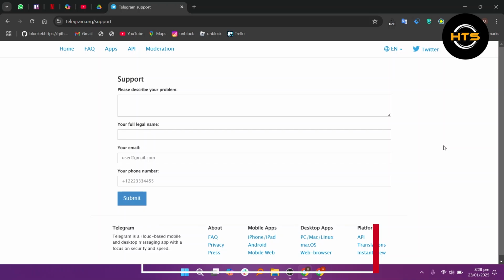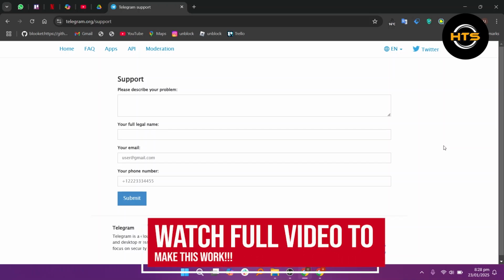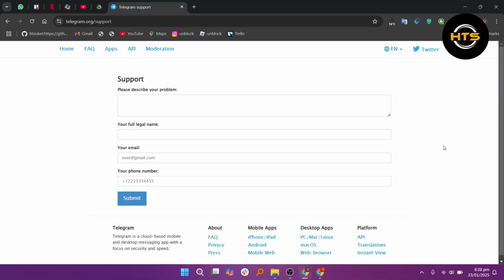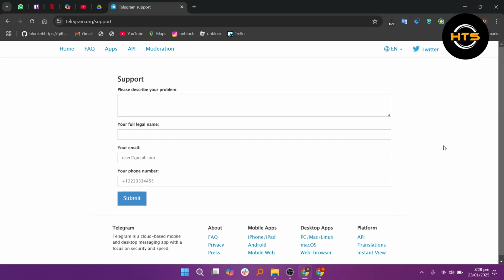How To Recover Deleted Telegram Messages On Desktop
Hey everyone! Welcome to this how to retrieve deleted photos in telegram video tutorial.

If you want to know how to recover deleted pictures from telegram and how to get back deleted messages on telegram, this video is for you.

In this video, we will show you how to retrieve deleted photos on telegram and how to recover deleted telegram messages on PC.

The steps on how to recover telegram deleted messages in laptop and how to recover deleted messages on telegram PC is easy.

After watching this video, you will find out how to restore deleted messages on telegram